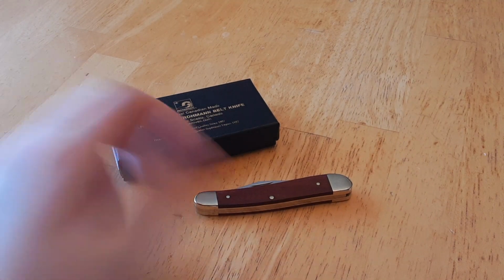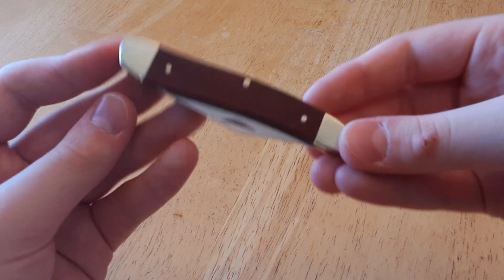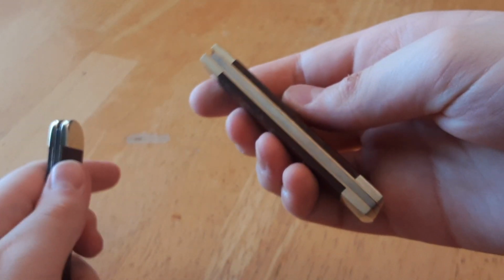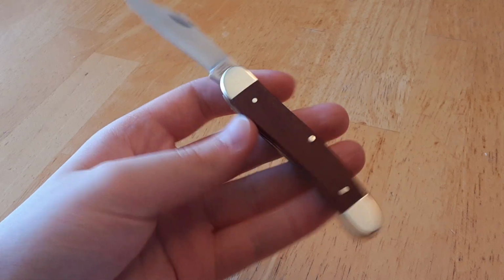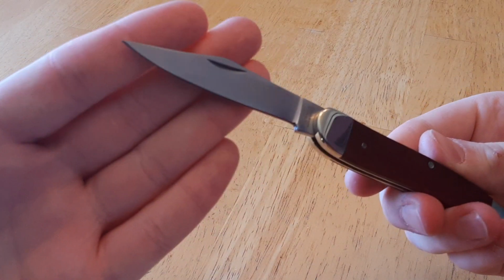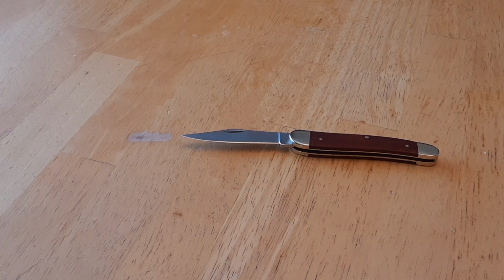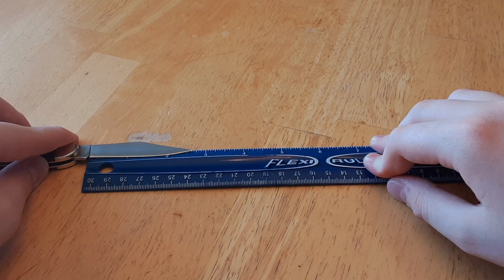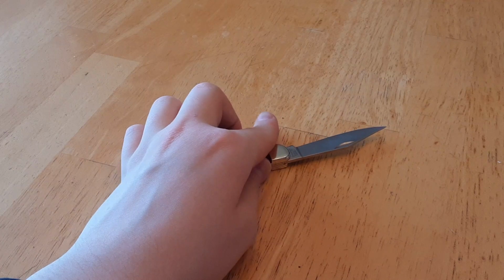Grohmann Knives Slimline Jack. Incredible Value From Canada!